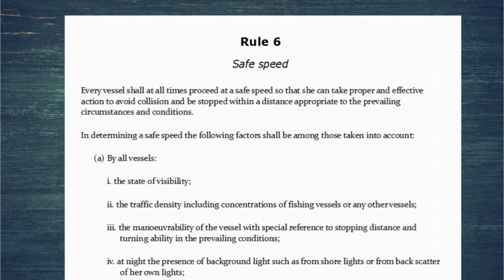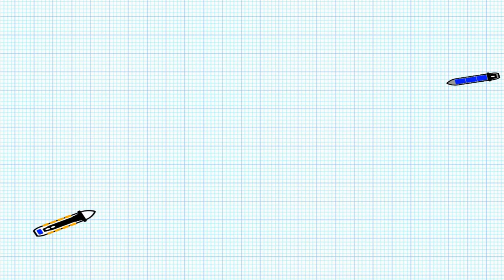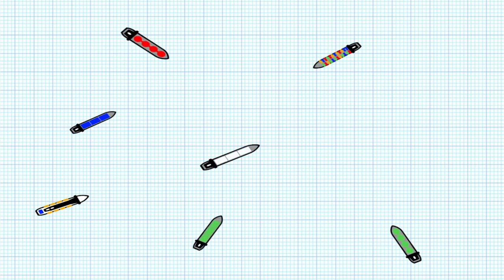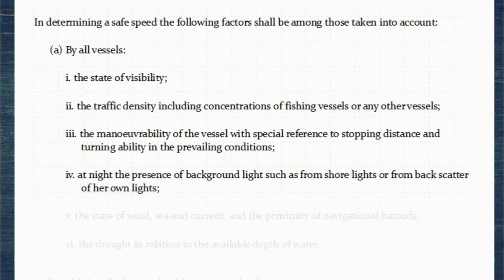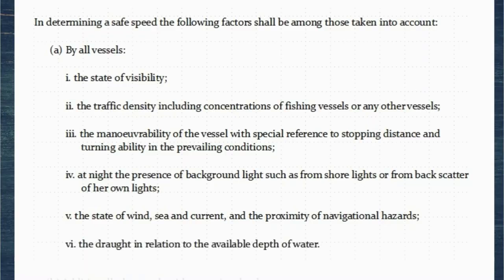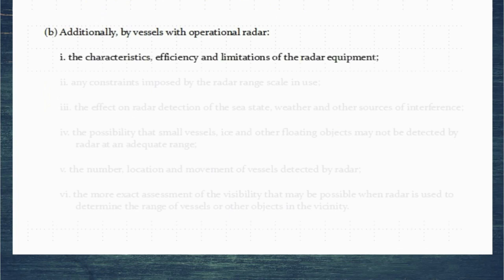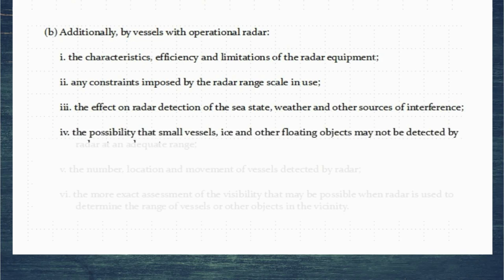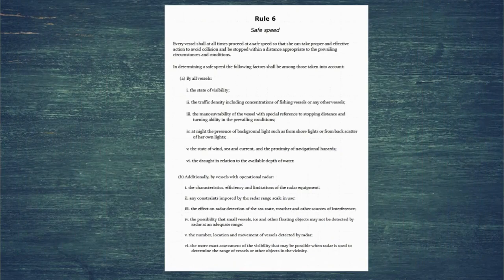Rule 6 Safe Speed COLREGS In Depth